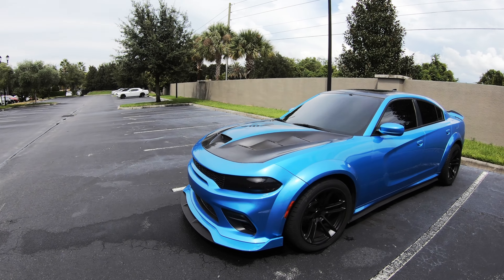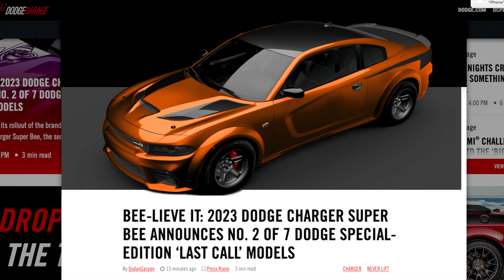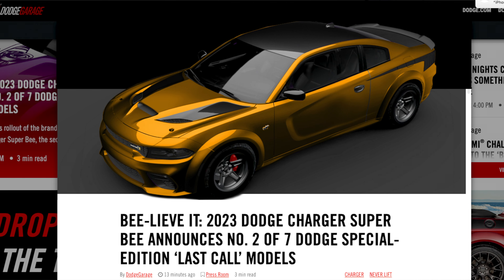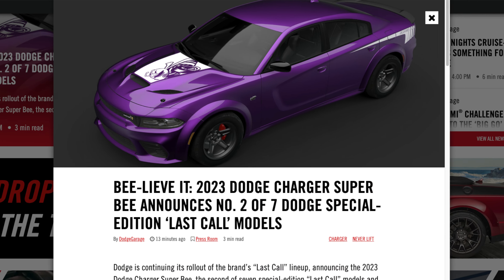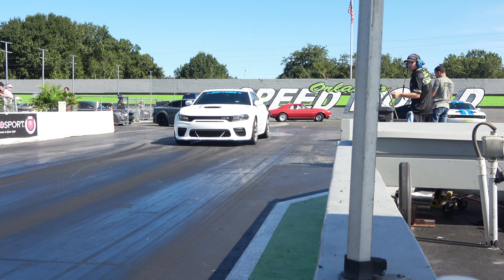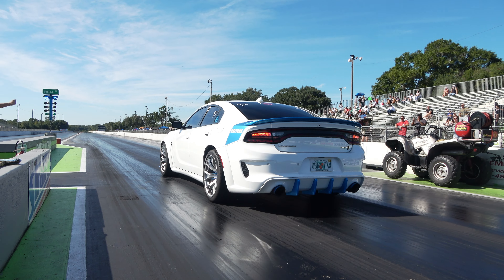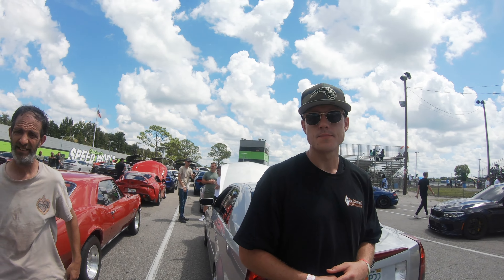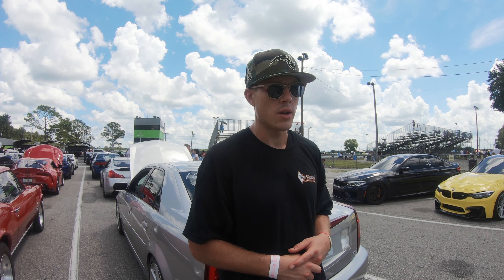Buy KING DAYTONA?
Charger Hellcat Redeye King Daytona 6.2L Supercharged V8 Hemi 807hp for 2023!!! This is a limited edition Charger Daytona Redeye 300 total, it will also have more HP & torque then the original 797Hp Hellcat Redeye. What would make this charger Daytona King Daytona even better is a coupe version!

Is this last call Charger Hellcat Redeye KING DAYTONA the best package yet? How much is the King Daytona going to cost? Limited to only 300 it's going to be well over $100k